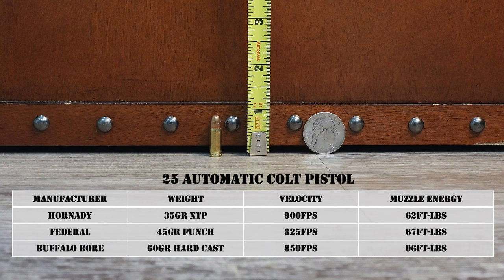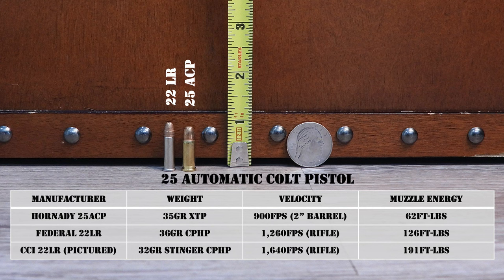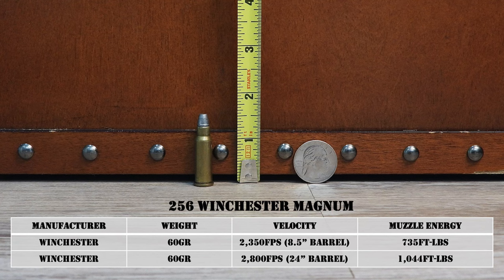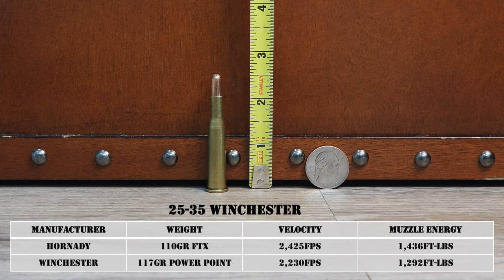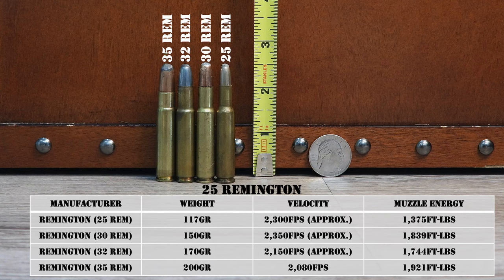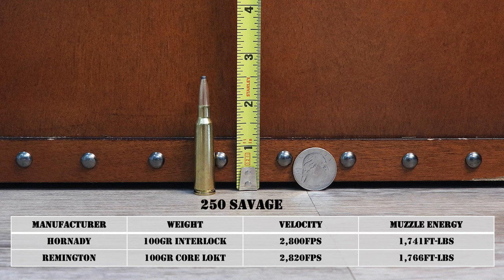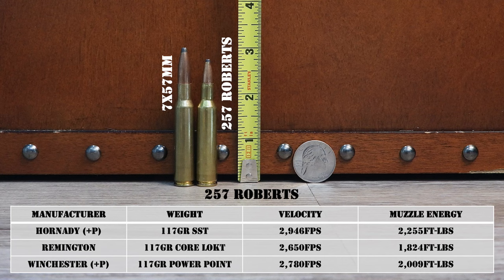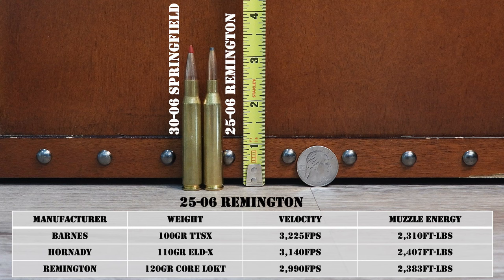Complete Guide to 25 Caliber Cartridges | 25 ACP, 25-06, 257 Weatherby, 250 Savage, & More!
This video is your complete guide to all the SAAMI certified 25 caliber cartridges. In this episode, I discuss the history, legacy, their strengths and weaknesses, and recommended of all 250 caliber SAAMI standardized cartridges (plus a couple additional ones):  the 25 ACP, 25 NAA, 25-20 Winchester, 25-20 Single Shot, 256 Winchester Magnum, 25-35 Winchester, 25 Remington, 250 Savage, 25-45 Sharps, 257 Roberts, 25-06 Remington, 25 WSSM, and the 257 Weatherby Magnum.

To learn more about popular calibers like some of these 25 caliber rounds,

0:00 Intro
0:53 25 ACP
9:22 25 NAA
10:54 25-20 Winchester & 25-20 Single Shot
16:13 256 Win Mag
20:29 25-35 Winchester
30:45 25 Remington
33:31 250 Savage
41:12 25-45 Sharps
45:22 257 Roberts
56:02 25-06 Remington
1:05:04 25 WSSM
1:11:47 257 Weatherby Magnum
1:25:21 25 Caliber Recap & Predictions For The Future

25-06 Remington
25-06 Rem
257 Roberts
257 Bob
250 Savage
250-3000 Savage
25-45 Sharps
257 Weatherby Magnum
257 Weatherby Mag
25 WSSM
25 Winchester Super Short Magnum
23-35 Winchester
25 Remington
25-20 Winchester
256 Winchester Magnum
256 Win Mag
25-20 Single Shot
25 ACP
25 Automatic Colt Pistol
25 North American Arms
25 NAA
25 Caliber
25 caliber rifle cartridges
25 caliber handgun cartridges
25 caliber pistol cartridges
25 caliber rounds